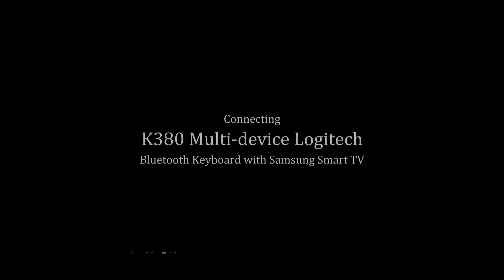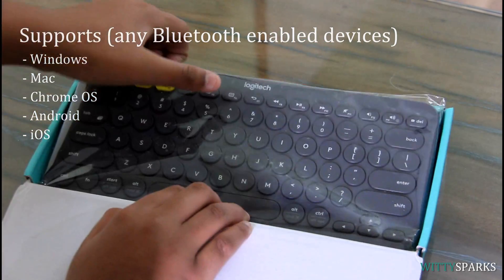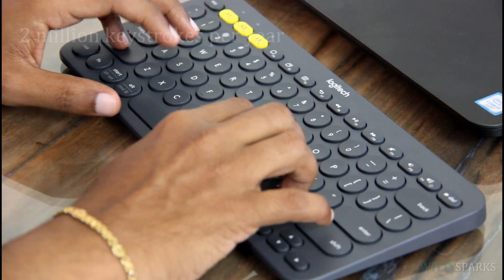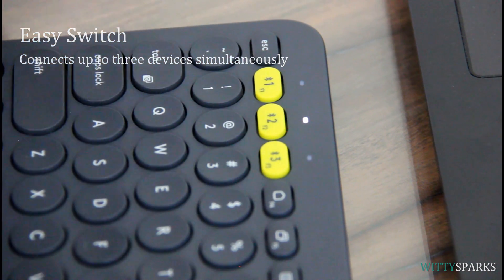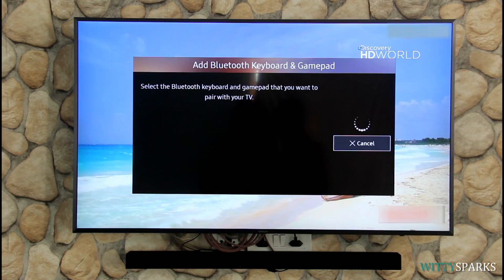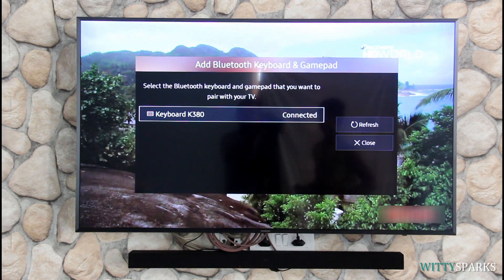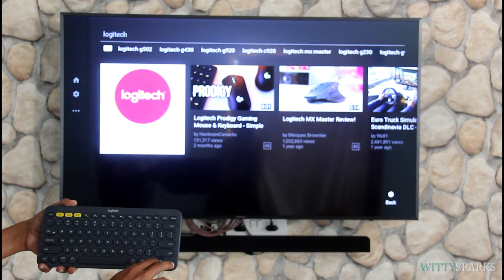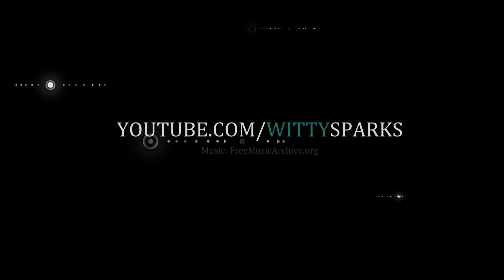Connecting K380 Logitech Multi-Device Bluetooth Keyboard With Smart TV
This video guides on how we can connect K380 Multi-Device Bluetooth Keyboard with a Smart TV.

This keyboard supports any buletooth enabled devices like Windows, Mac, Chrome OS, Andriod, iOS and also Smart Televisions.